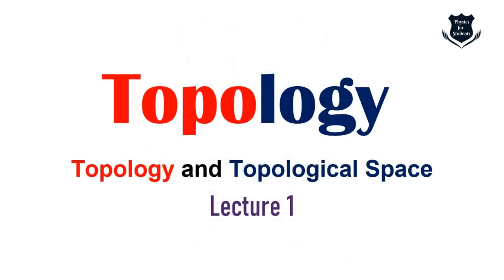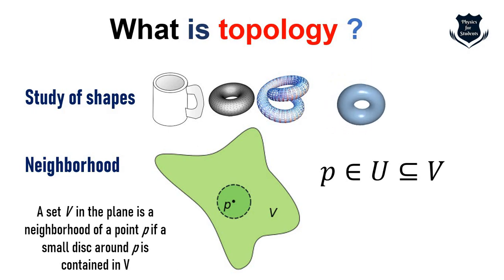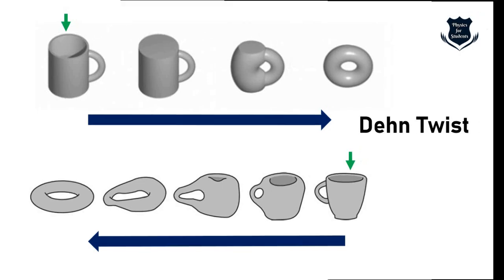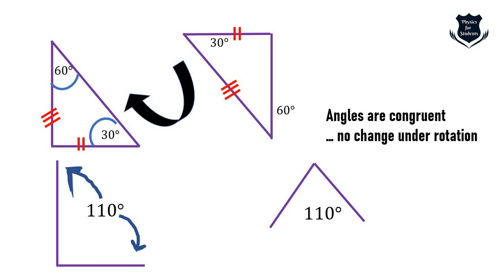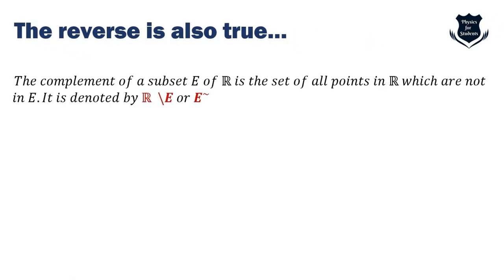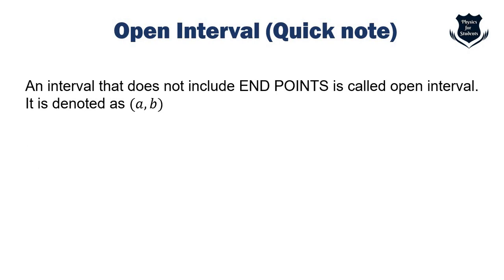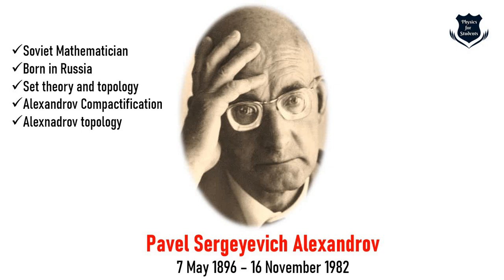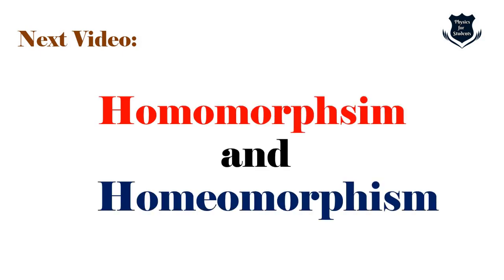What is topology | What is topological space | Topology axioms | Homeomorphism | Open sets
About This Video:

In this video, I have covered the basics of topology and I have given illustrations, and examples and made a step-by-step approach: how from Euclidean geometry we proceeded and made topology which is an extension of Euclidean geometry. I have used the concept of congruency and have shown how congruency has been replaced by 'topological invariance' and how the polygonal shapes are being replaced by any shapes.
The concept of homeomorphism has been covered but not much in detail, which is the topic of my next video.
Topology is an important subject in the study of shapes and sizes. Broadly speaking, topology deals with shapes and how they are connected to each other.

Here are the topics listed:

00:00 - 01:31 - Topics and introduction
01:32 - 06:38 What is topology?
06:39 - 11:14 Congruency and topological invariance
11:15 - 15:35 - Homeomorphism of shapes
15:35 - 16:34 Technical definition of Topology
16:35 - 19:39 Euclid and beyond
19:40 - 22:35 What is a Euclidean space?
22:36 - 25:07 - What is the topological axiom?
25:08 - 31:23 What is an open set?
31:24 - 32:12 What is an open interval?
32:13 - 33:58 - Peter Sergeyevich Alexandrov
33:59 - 40:50  - Axioms in topology and the proof
40:51 - 43:11 - What is a Dehn twist?
43:12 - 45:32 - Summary

Apologies for the spelling mistake. It should be Homomorphism.